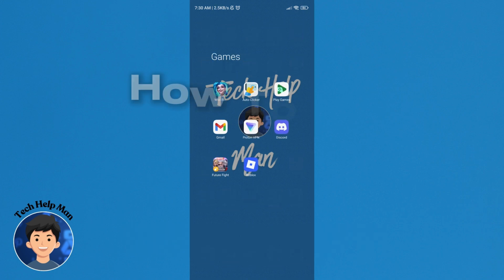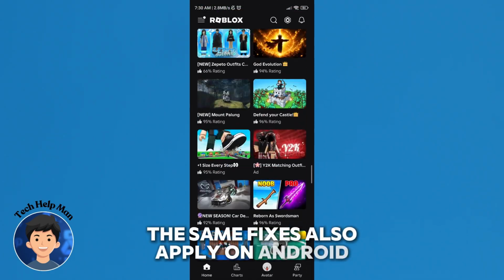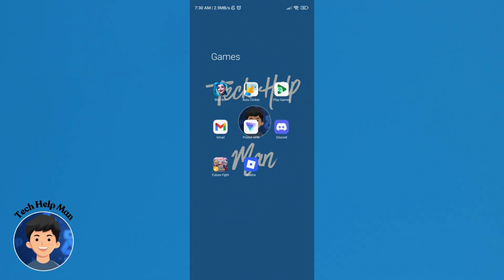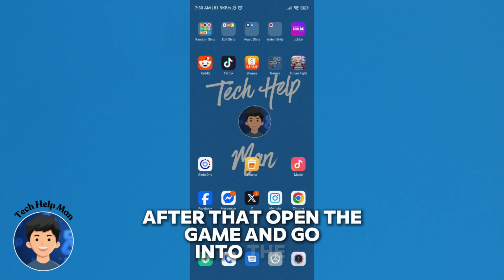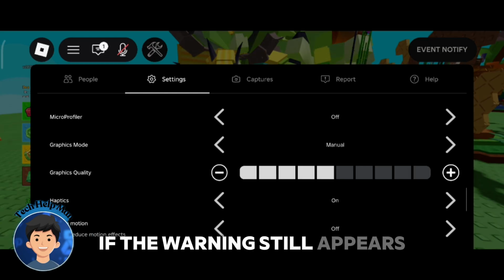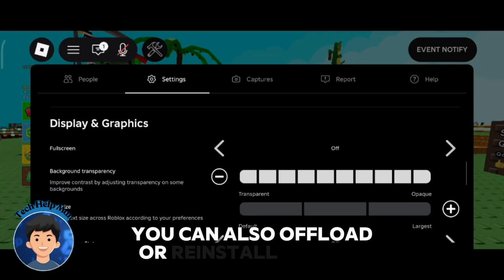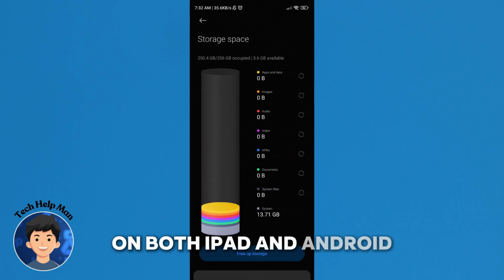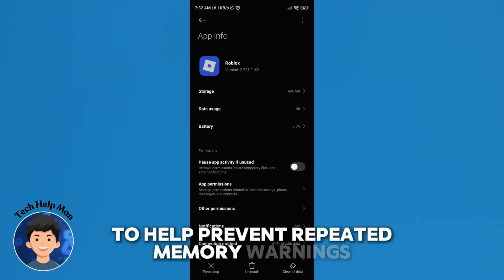How To Fix Roblox Memory Warning On iPad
How To Fix Roblox Memory Warning On iPad - Full Guide

Want to know how to fix Roblox memory warning on iPad? In this video, I’ll show you what the Roblox memory warning means, why it appears on iPad, and how to reduce memory usage so Roblox can run more smoothly.

This guide is useful if Roblox shows a low memory warning, keeps lagging, freezes, crashes, closes by itself, or says your device is running low on memory while playing games on iPad.

In this video, you’ll learn:

Why Roblox shows a memory warning
How to close background apps
How to restart your iPad
How to free up iPad storage
How to update Roblox
How to update iPadOS
How to reduce lag in Roblox games
How to delete and reinstall Roblox
What to do if the warning keeps coming back

The Roblox memory warning usually appears when your iPad does not have enough available memory to keep Roblox running smoothly. This can happen when too many apps are open, your iPad is low on storage, the Roblox game is too large, or your device is struggling to handle the experience.

To fix it, close all background apps, restart your iPad, check your storage, update Roblox from the App Store, and make sure your iPadOS version is up to date. You can also try joining a smaller or less demanding Roblox game to see if the warning only appears in specific experiences.

If Roblox still shows the memory warning, delete unused apps, remove large files, clear unnecessary storage, and reinstall Roblox if needed. Before deleting Roblox, make sure you know your username and password so you can log back into your account.

Some Roblox experiences use more memory because they have large maps, many players, heavy graphics, or complex scripts. If the warning only appears in one game, the problem may be related to that specific experience rather than your iPad.

Follow this full guide to fix Roblox memory warning on iPad, reduce crashes, improve performance, and make Roblox run better on your device.